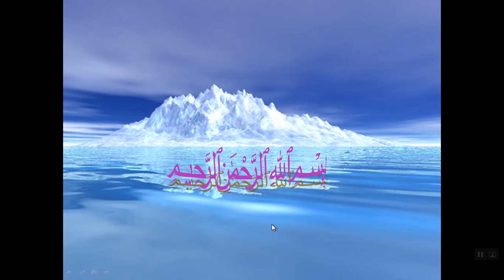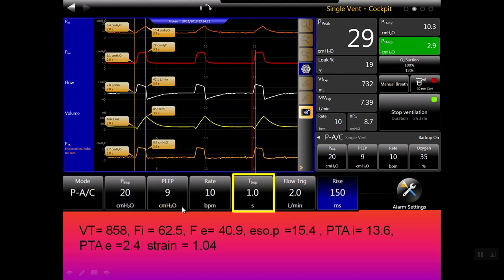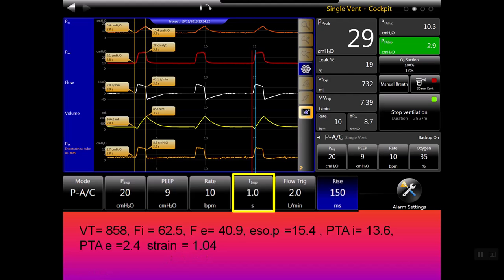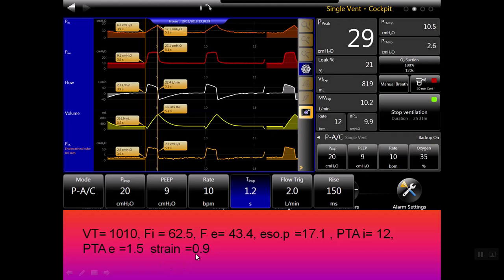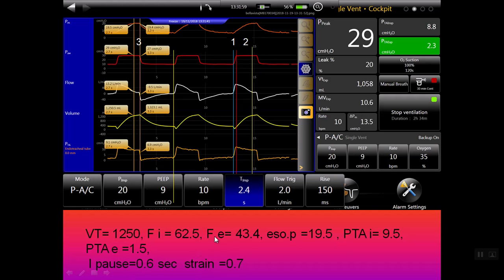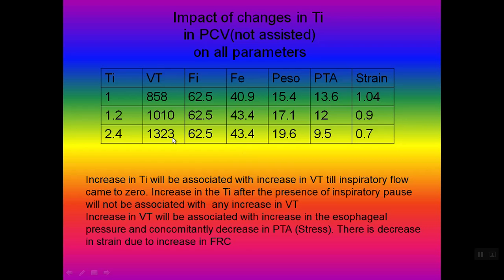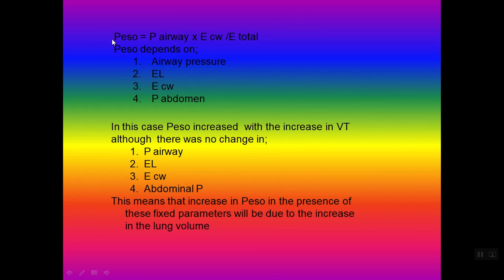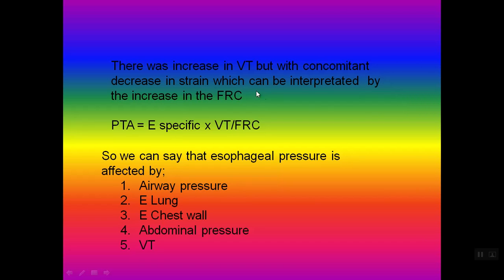Does tidal volume affect esophageal pressure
Tidal volume affects esophageal pressure in addition to airway pressure , lung compliance, chest wall compliance and abdominal pressure.